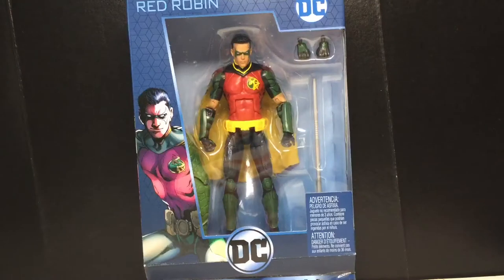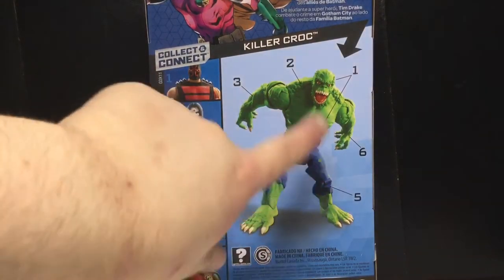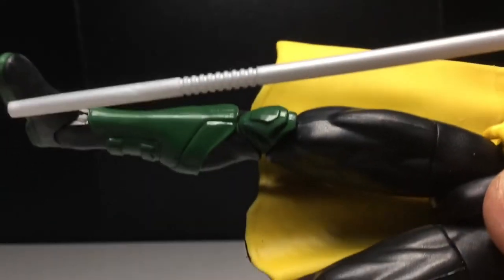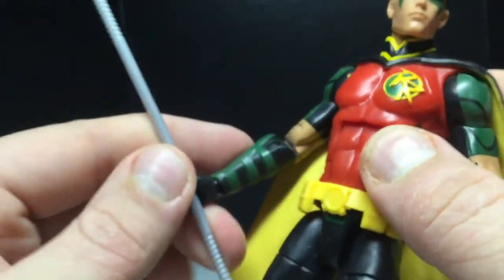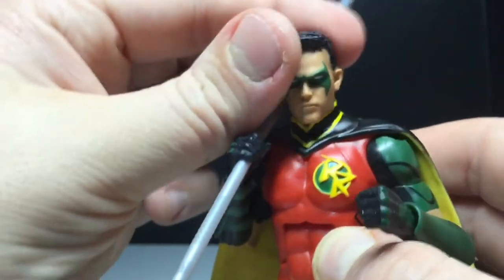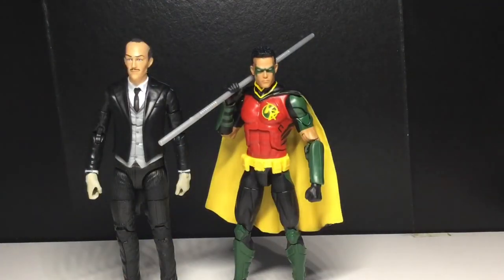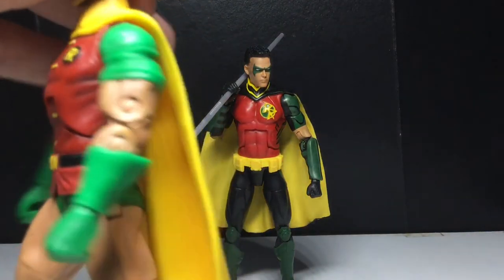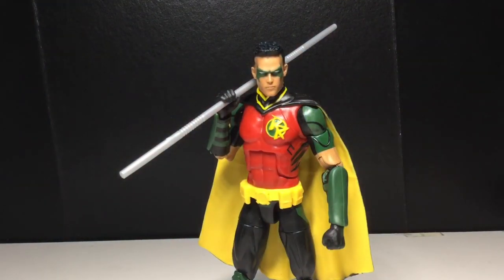Review: DC Multiverse Killer Croc CnC Wave Red Robin Action Figure